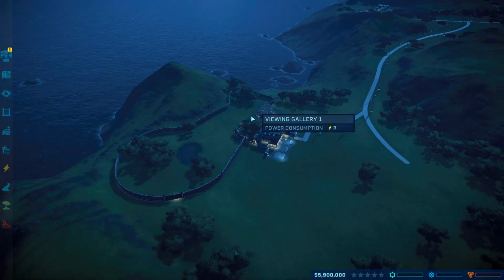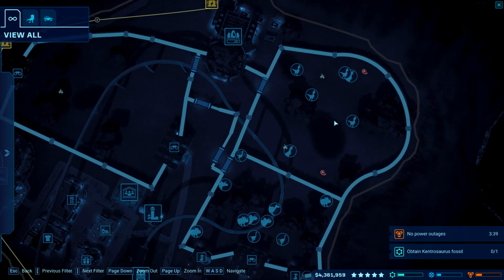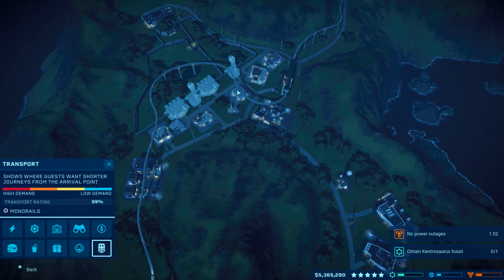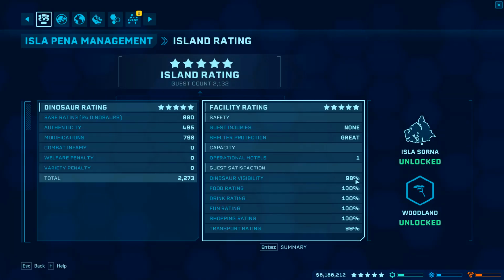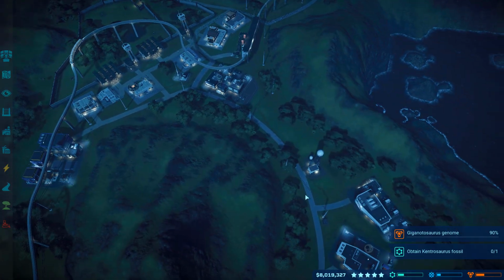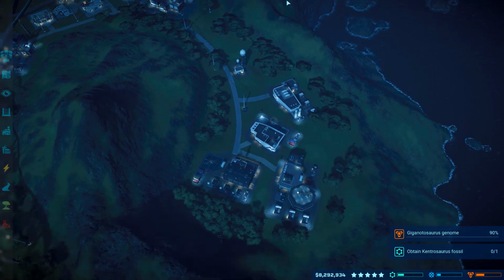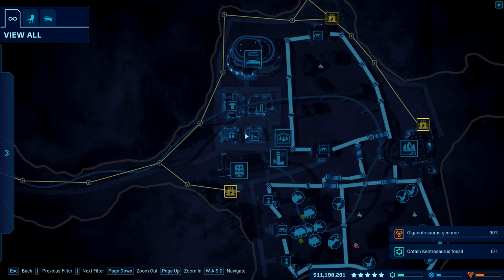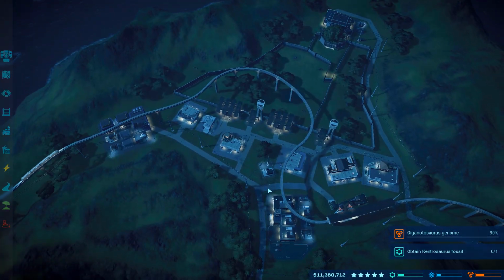Jurassic World Evolution - 5 Star Pena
In this episode, we take a look at the starting condition of Pena which is a very small island with occasional catastrophic storms. Using the space wisely is the key to success here. We go over the key issues and design considerations then review a 5-star Pena with near-perfect facility ratings and discuss the steps necessary to get there.